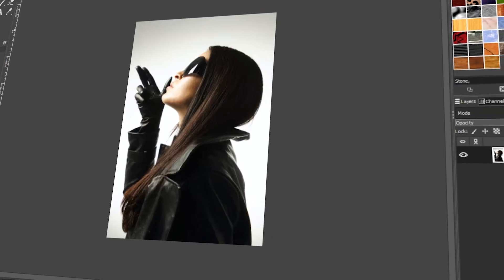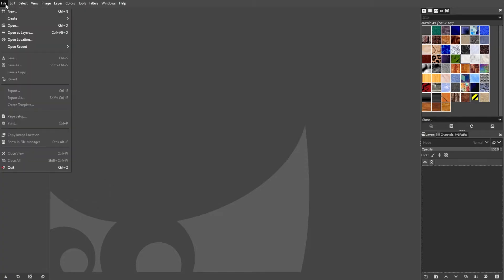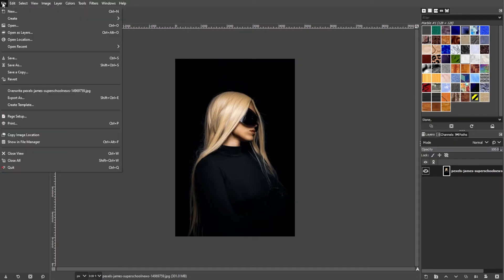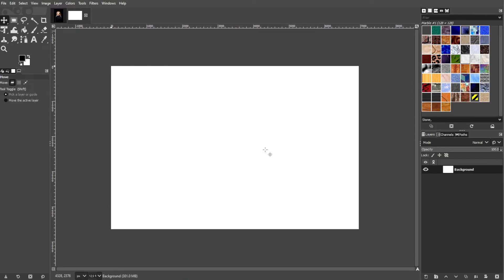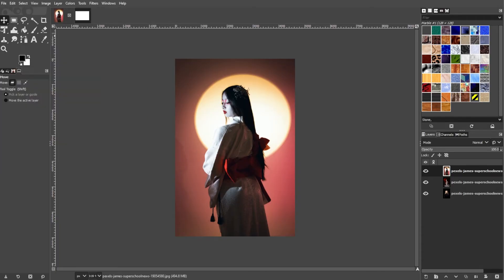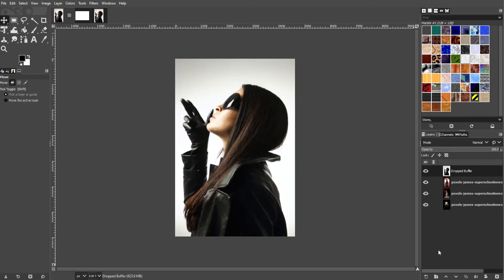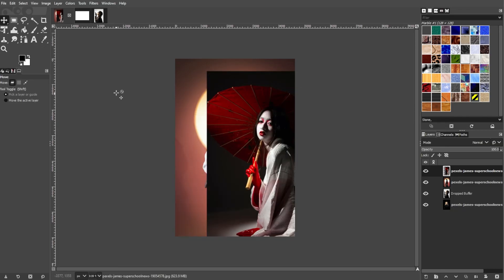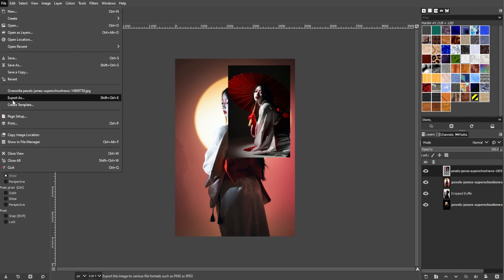How to Easily Insert Images into GIMP (Tutorial)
Want to insert images into Gimp? Whether you want to add one, or many images as layers, this tutorial will show you exactly how to do just that!